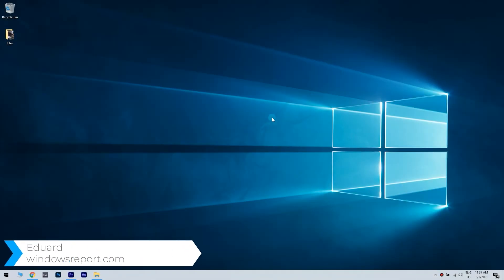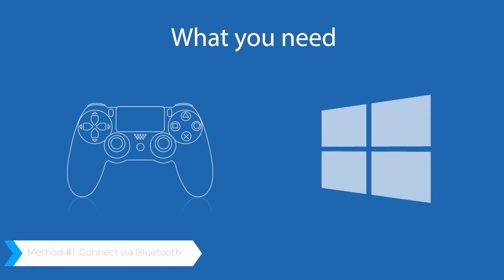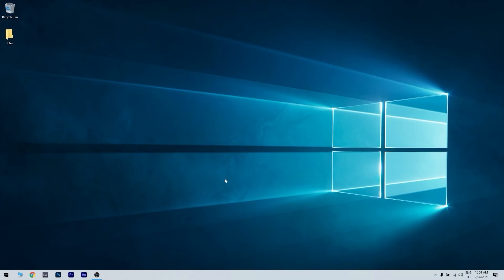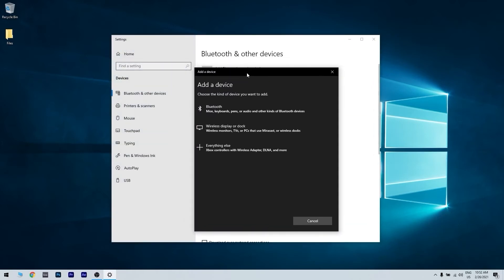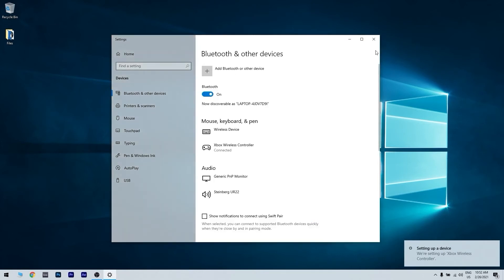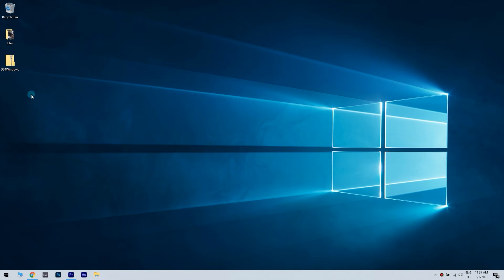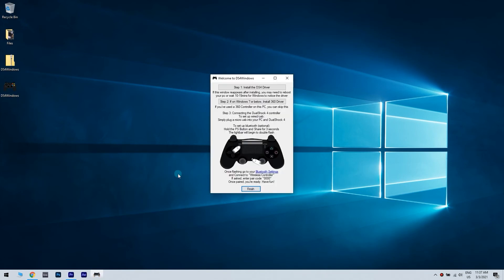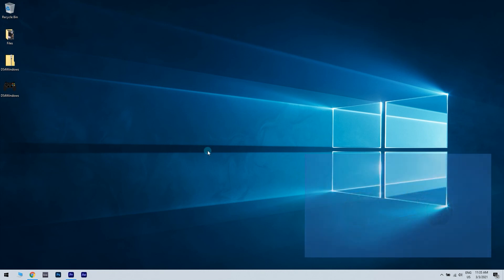How to Connect a PS4 Controller to PC Wirelessly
| ⚙️Try Fortect to fix and optimize your PC like a Pro

In this video, we're going to show you how to connect your PS4 controller wirelessly to your PC, using different methods.

0:00 - Intro
0:23 -  Connect via Bluetooth
0:52 - Access Bluetooth Settings
1:41 - Connect via DS4Windows
2:18 - Install DS4 Driver
2:37 - How to disconnect your controller
2:54 - Outro